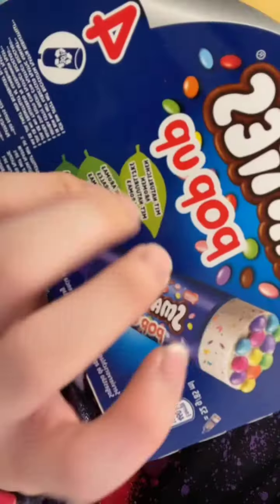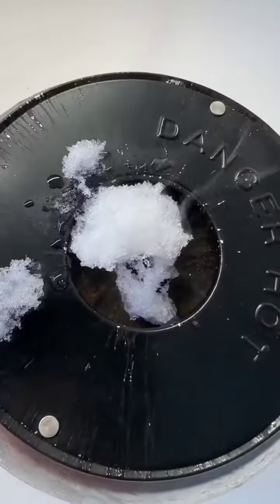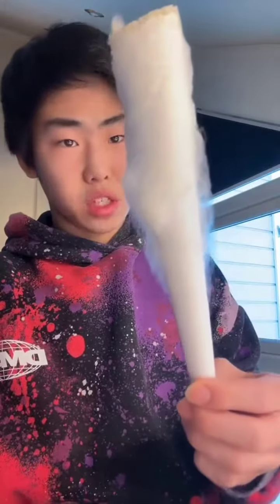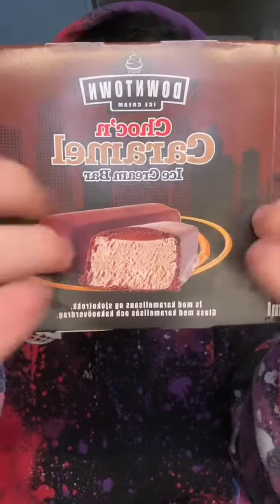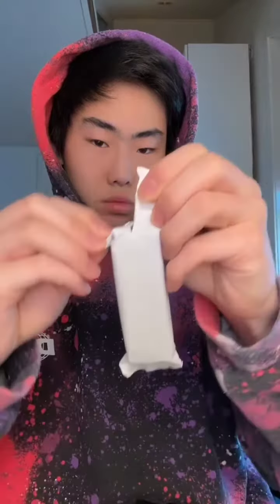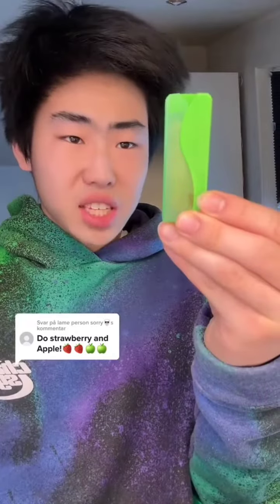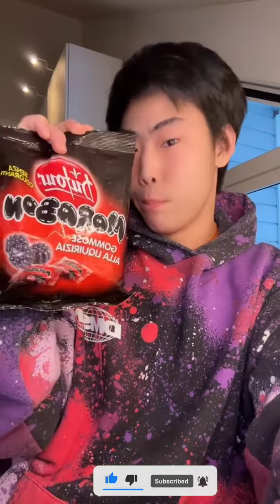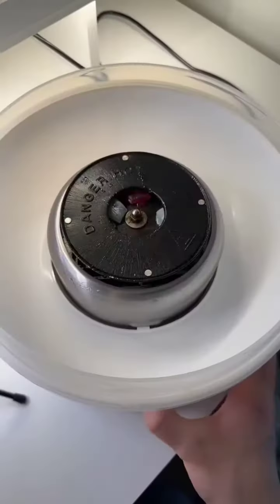Testing candy 🍬making cotton candy 🍭asmr eating😋 relaxing sound #7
Testing candy 🍬making cotton candy 🍭asmr eating😋 relaxing sound asmreating #